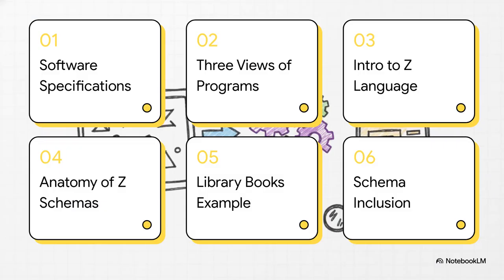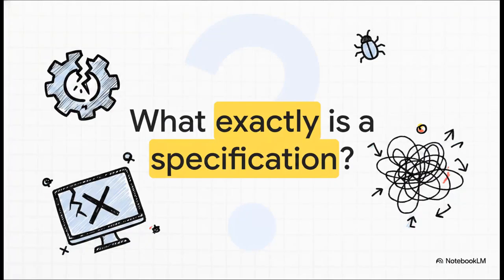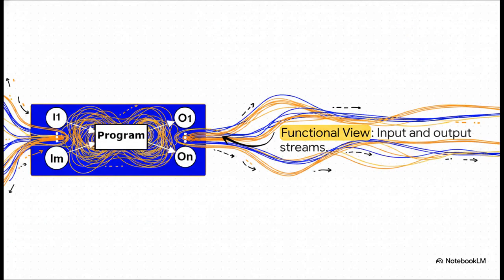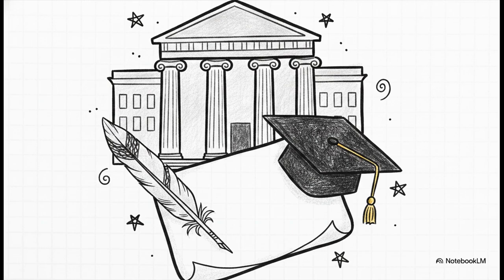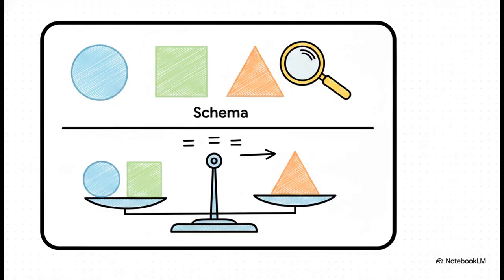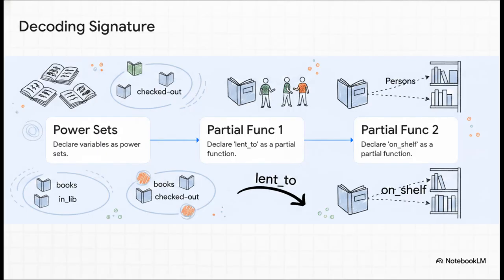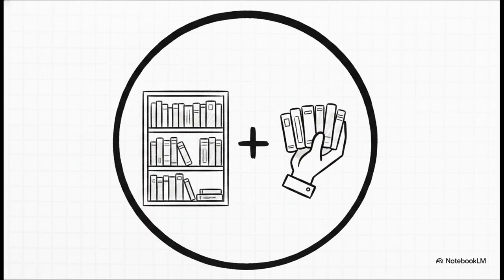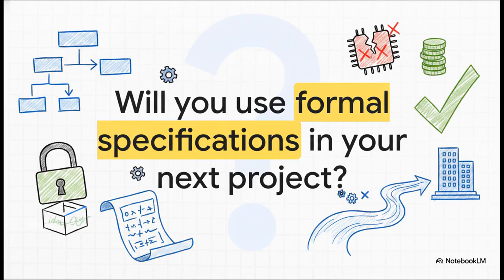Z Notation in less then 8 minutes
📚 Master Z Notation and Formal Specifications with this easy-to-follow tutorial!

In this video, you'll learn the fundamentals of Z Notation, including schemas, state spaces, invariants, preconditions, postconditions, and operation schemas with solved examples. Perfect for Software Engineering, Formal Methods, and exam preparation.

✅ Z Notation Basics
✅ Schema Representation
✅ State & Operation Schemas
✅ Solved Examples
✅ Exam-Oriented Explanation